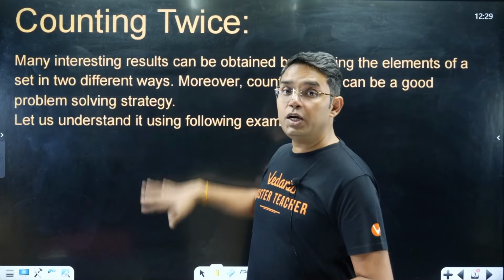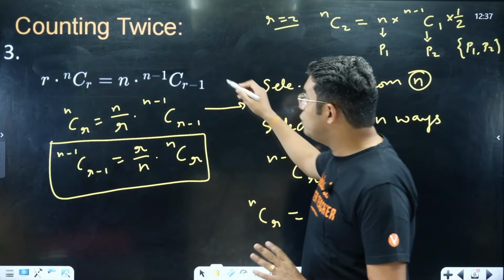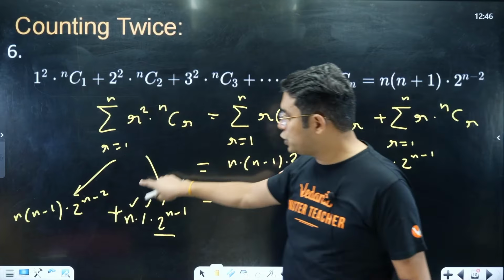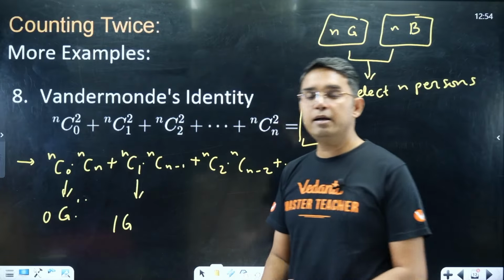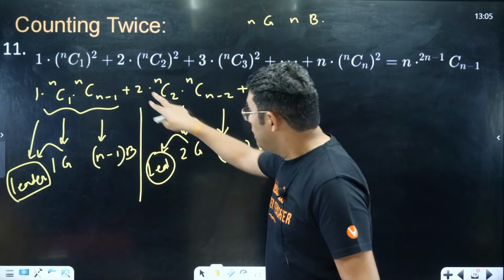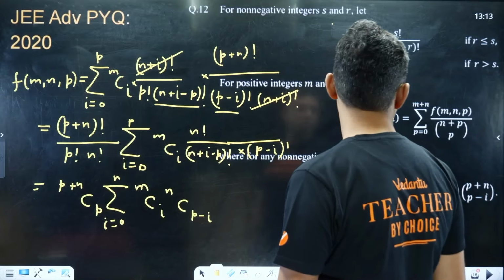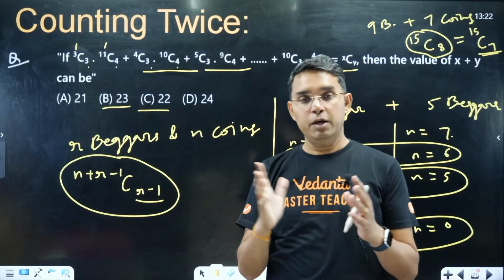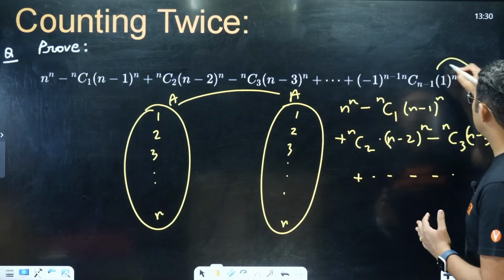Counting Twice: An Elegant Approach to Solve PnC Problems | JEE 2026 | Surendra Sir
Understand Counting Twice, an elegant and smart approach to solve Permutation and Combination (PnC) problems for JEE with Surendra Sir. This session simplifies complex counting problems using logic-based techniques that help you solve faster and score higher in exams. Perfect for JEE Main and Advanced aspirants looking to strengthen their PnC concepts.

What’s covered in this session:
✅ Concept of Counting Twice explained step by step
✅ Unique tricks to solve complex PnC problems
✅ JEE-level examples with logical approach
✅ Important formulas and shortcuts
✅ Practice questions for JEE Main & Advanced

Don't miss out on the opportunity to excel in JEE with V Jee Vaathi.